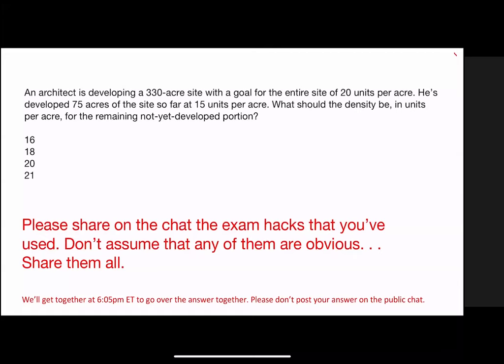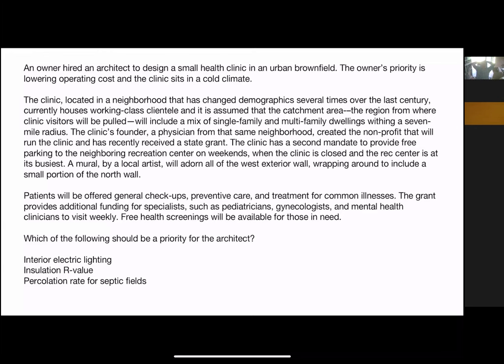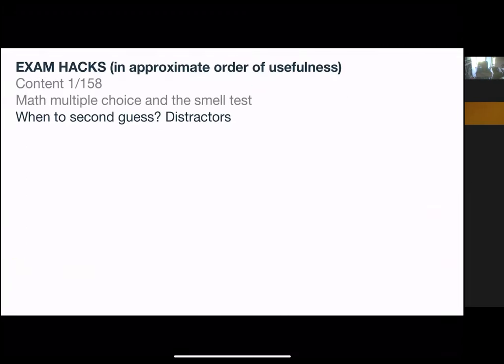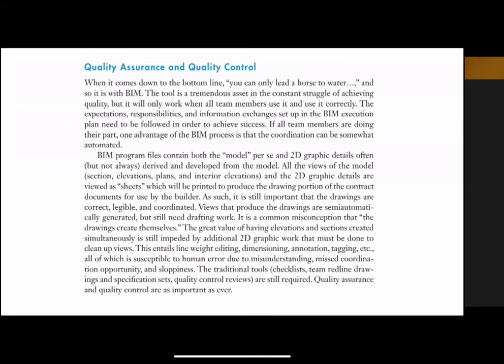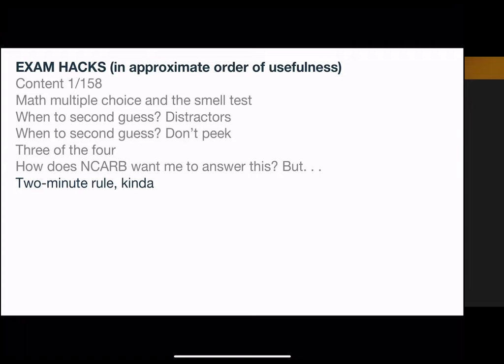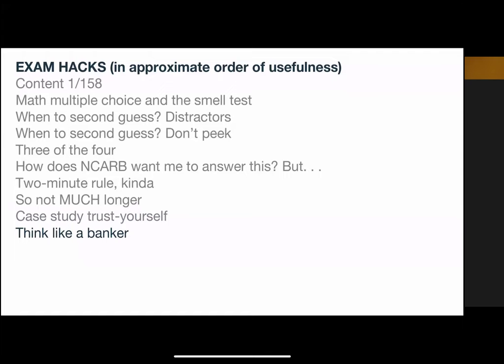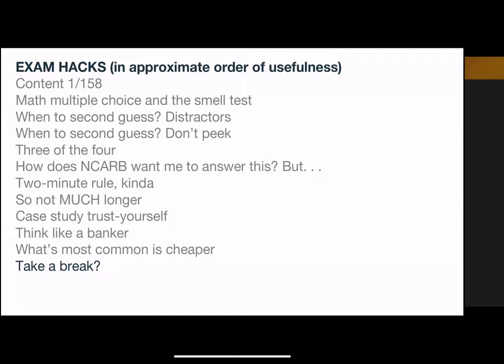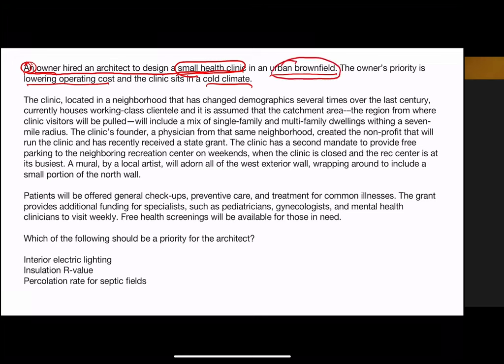ARE 5.0 Exam Hacks | Amber Book 40 Minutes of Competence with Michael Ermann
Michael Ermann, creator of the Amber Book, shares his top "hacks" for owning NCARB's ARE 5.0 exams for architecture licensure.

Join Amber Book every Thursday for 40 Minutes of Competence, a weekly Zoom study session covering ARE practice problems and more.

40 Minutes of Competence Zoom will take place at 6pm ET Thursdays in our Zoom

It’s free for everyone (not just Amber Book subscribers), so join us.

Join the thousands of architects who've studied for the AREs with Amber Book